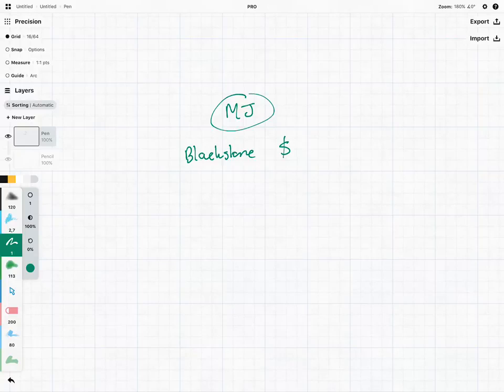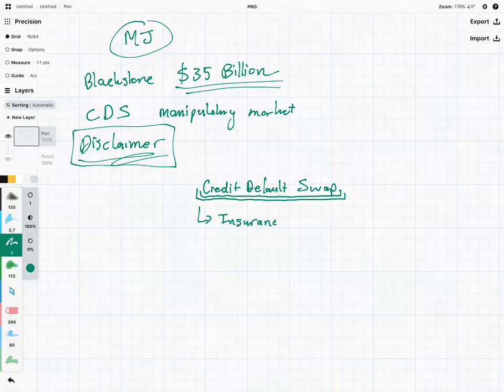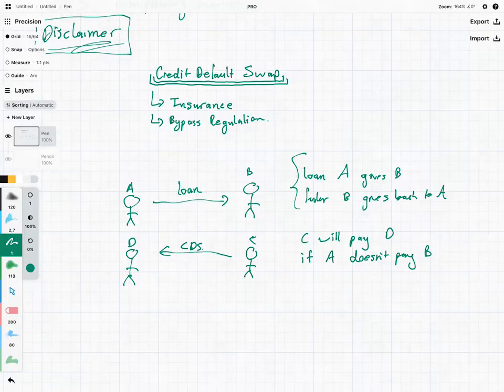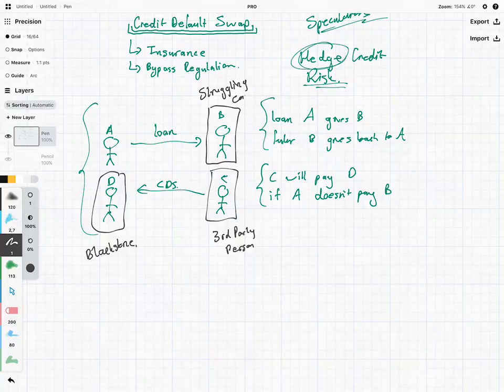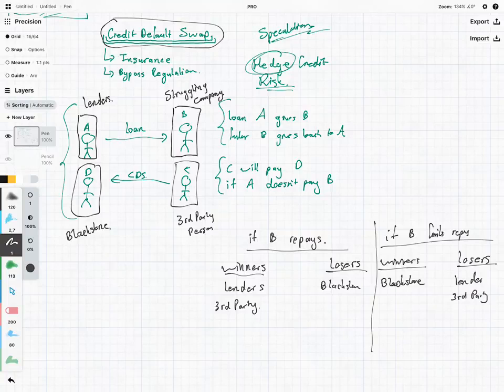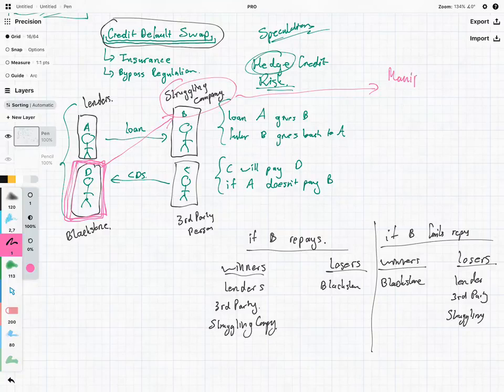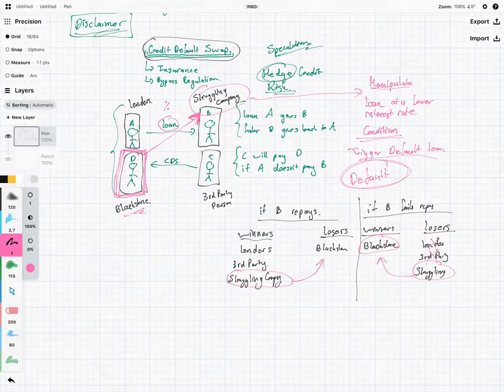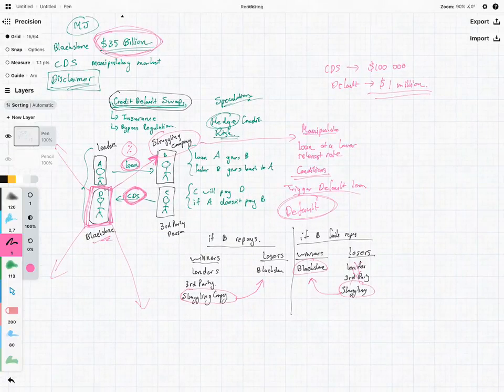BlackStone's Market Manipulation Simply Explained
Blackstone is allegedly buying Credit Default Swaps and then enticing the companies on those Credit Default Swaps to trigger a default so that they can get a big payout from the CDS. They entice the company by offering them a  loan with more attractive terms then the one they currently have.

I made a mistake in the video:
It should be:
"C will pay D if B doesn't pay A"
In the video, I have B and A mixed up